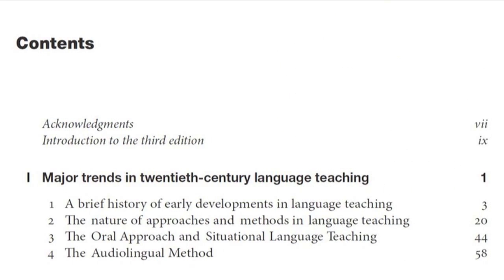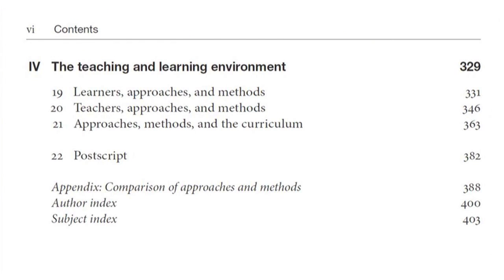Jack C. Richards - Approaches and Methods in Language Teaching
Professor Jack C. Richards is interviewed by Professor Hayo Reinders about his new book, "Approaches and Methods in Language Teaching" Third Edition.